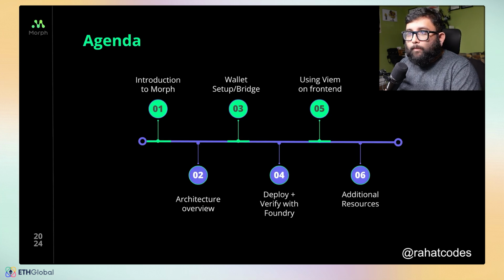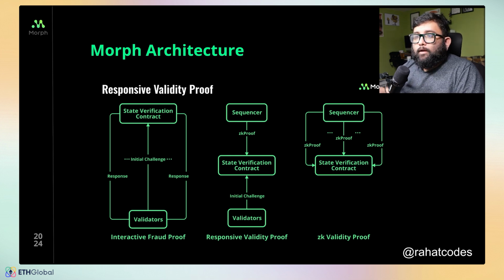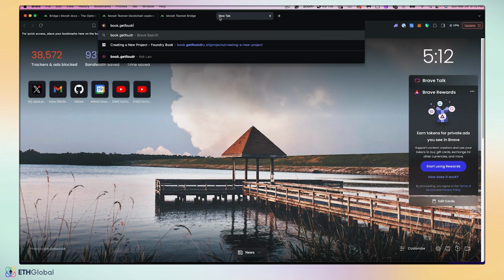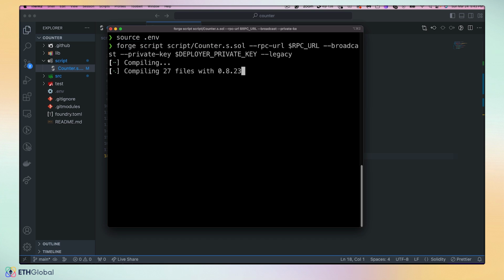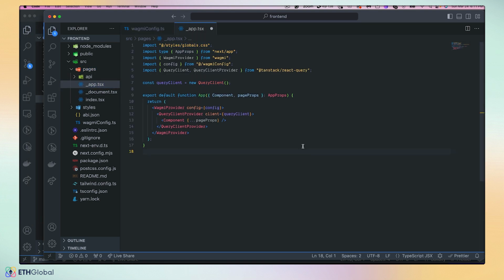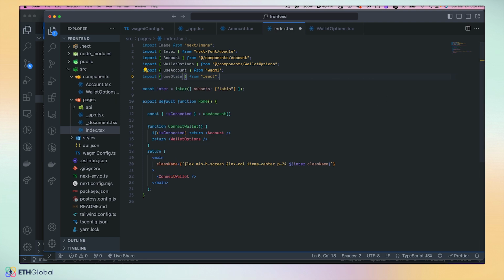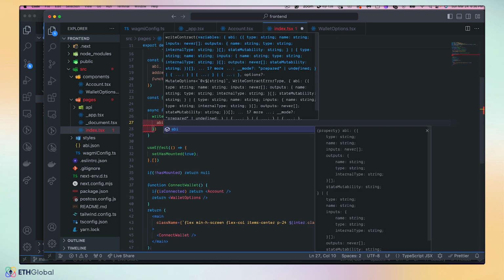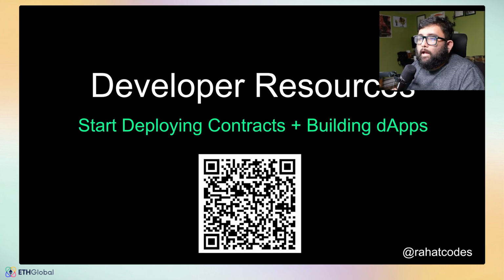Morph 🛠️ Getting Started on Morph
Join Rahat on this workshop and learn how to get started using Morph - a pioneering Layer 2 scaling solution, with a deep focus on everyday consumer applications.

As new users flock to web3, critical infrastructure advancements are needed to scale. Join us April 5th-26th for three weeks of hacking and summits around shaping the future of Ethereum.